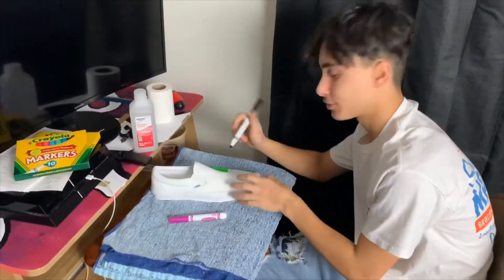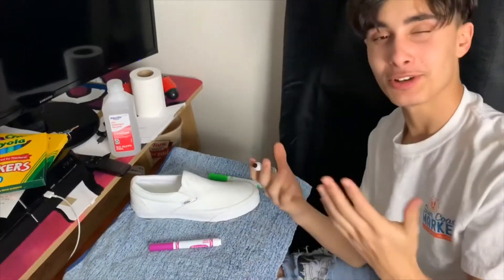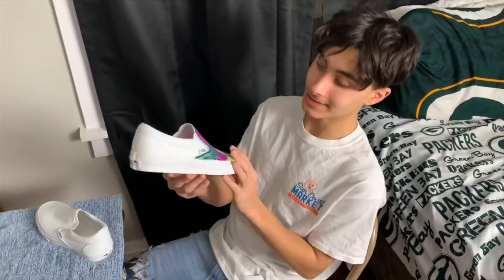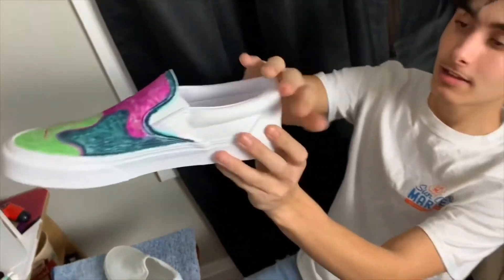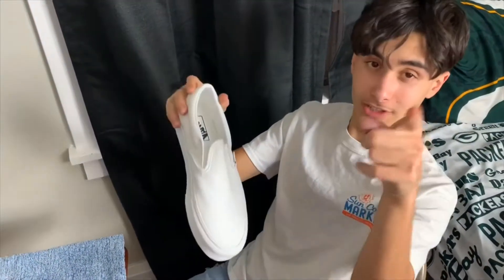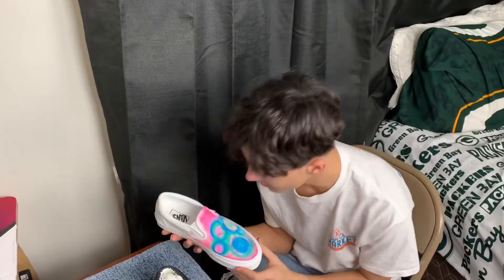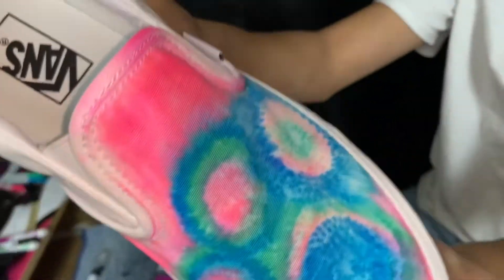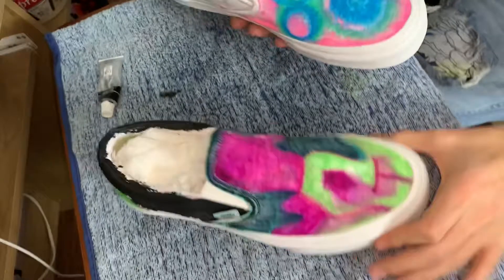SLIP ON VANS CUSTOM WITH MARKERS!🤩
We hope you guys enjoyed the video!